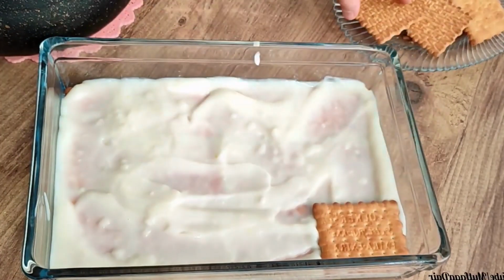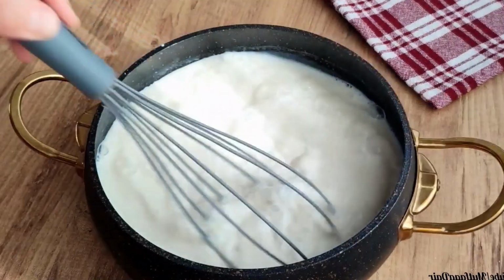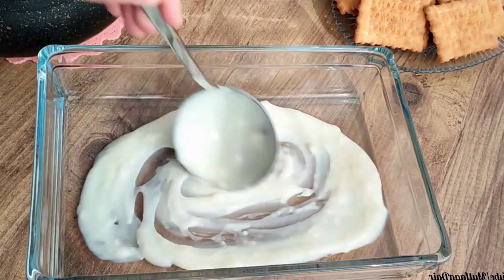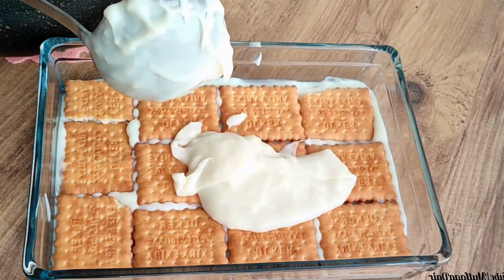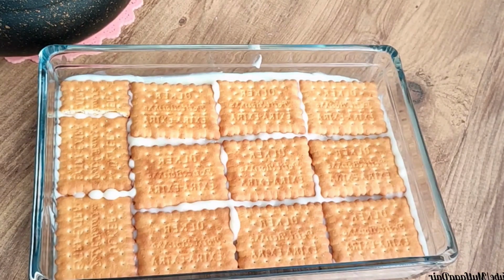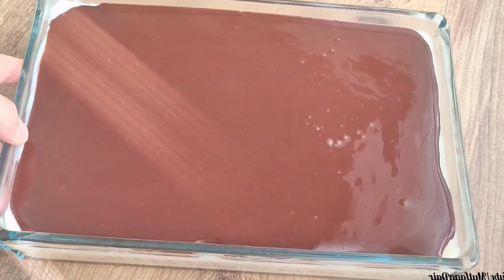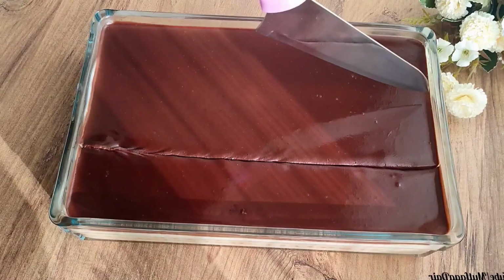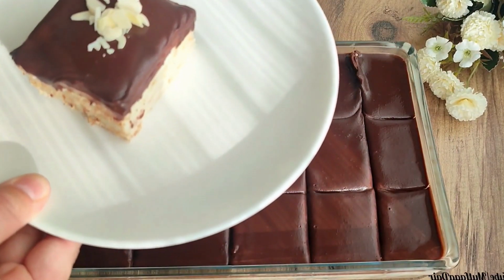0115 No-Bake Delight: 10-Minute Dessert with Minimal Ingredients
This no-bake dessert is sure to impress with its delicious flavor and ease of preparation. Made with just a few ingredients, it's ready in 10 minutes!